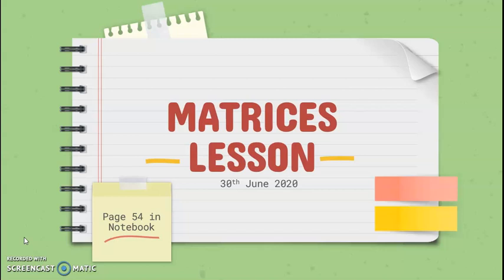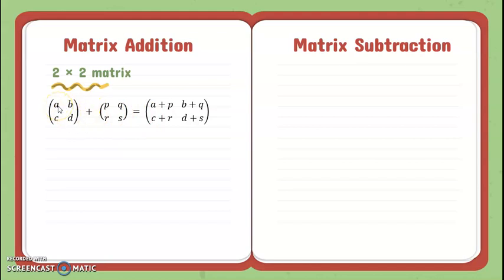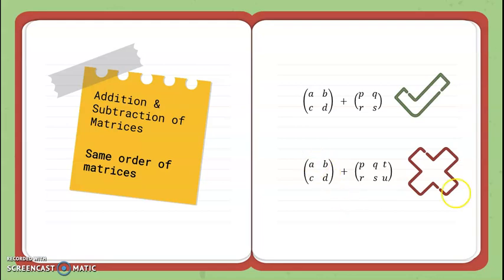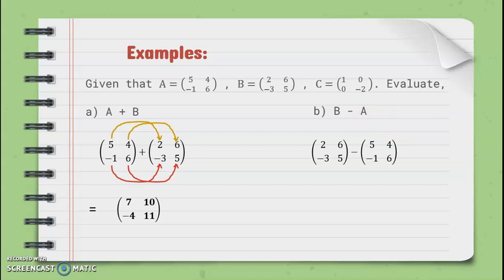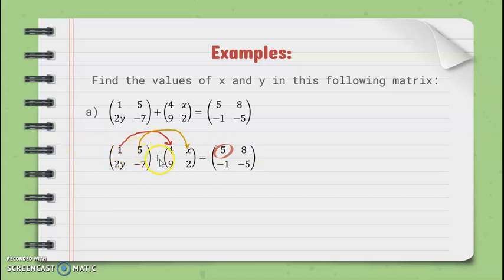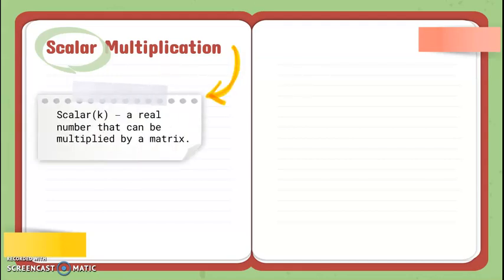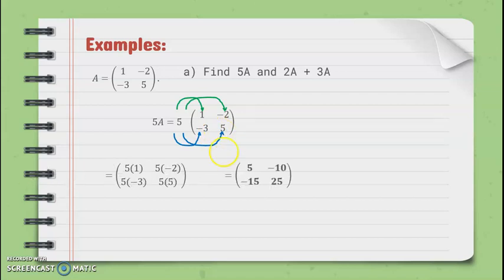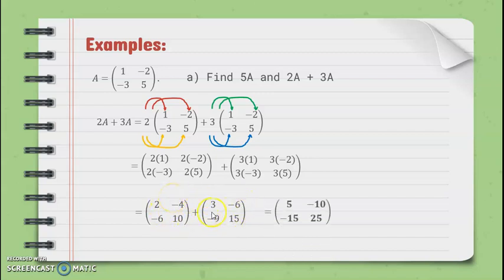Addition, Subtraction of Matrices & Scalar Multiplication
How to evaluate Addition & Subtraction Matrices?
What is Scalar Multiplication?
How to evaluate them?